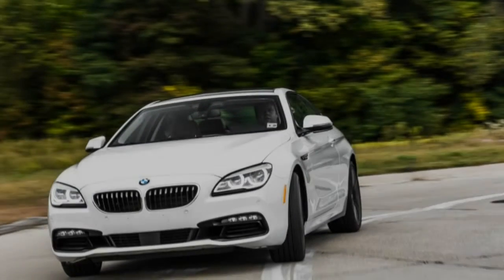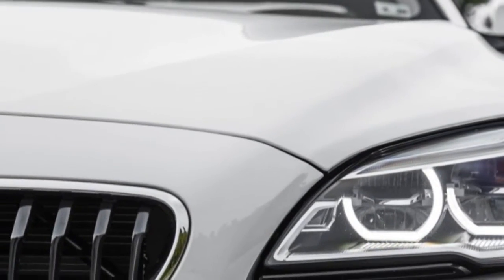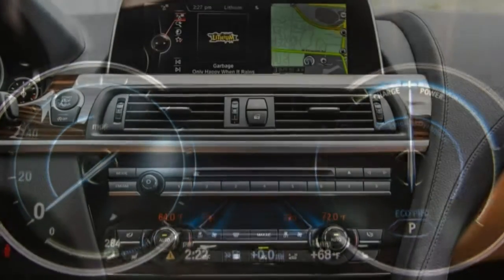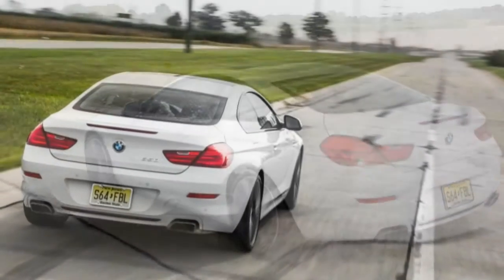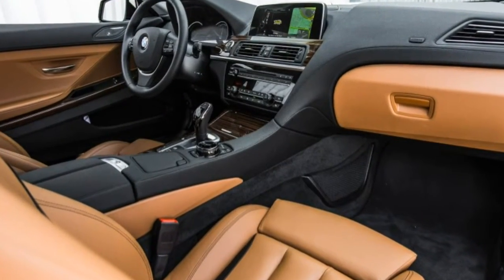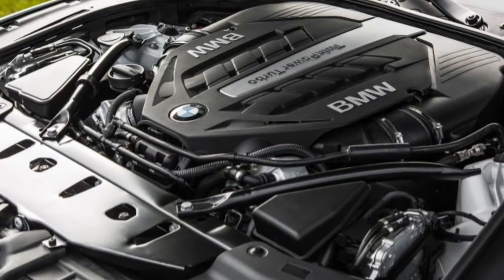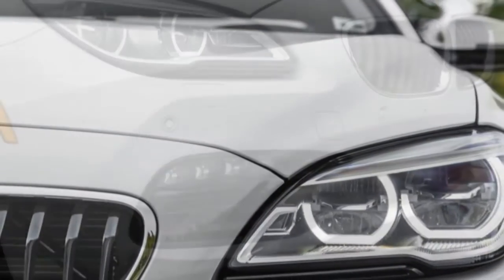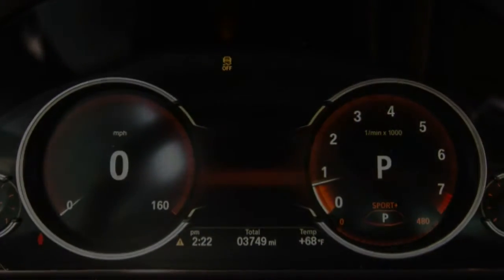BMW 650i Coupe 2016 Car Review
The first was the E24, being based on the first generation 7 Series, the BMW E23.

 The E24 was already released in 1976 to switch the 3.0CS & 3.0CSi (E9). In 2003, 14 years after production ceased, BMW released the innovative E63/E64 which has been available to be a coupé and convertible, in accordance with the chassis in the E60 5 Series sedan. Models were the 645Ci (later substituted with the 650i) along with the 630i, as you move the highest performance model could be the BMW M6. The third generation F12 and F13 6 series premiered in 2011 to the 2012 model year, sharing a platform and a few engines while using 7 Series (F01) and 5 Series (F10), and introducing a four-door coupé (fastback sedan) style, referred to as Gran Coupé.